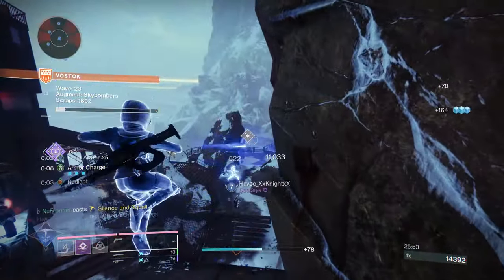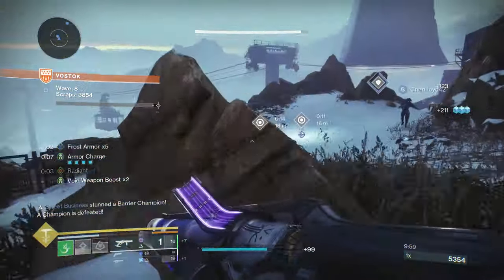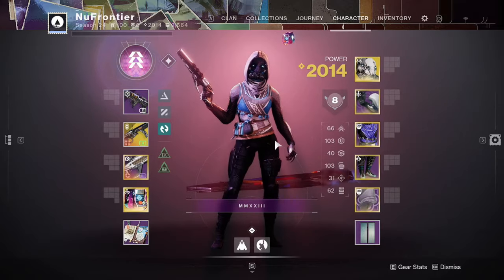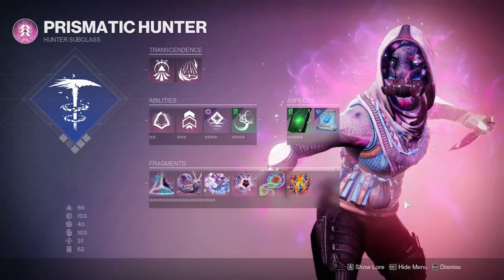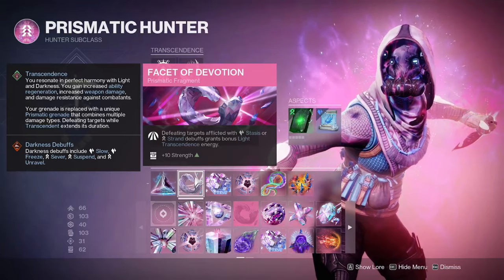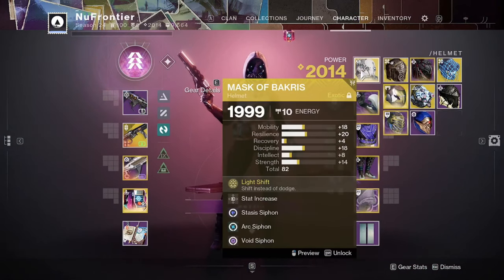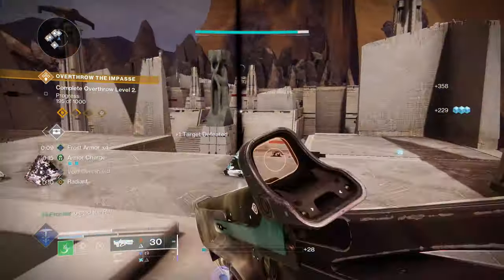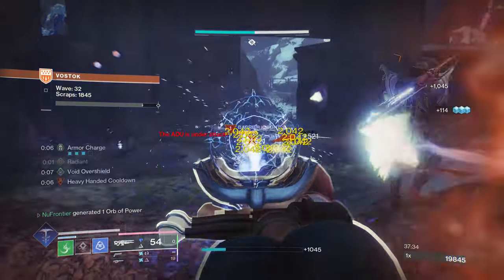This PvE Prismatic Mask of Bakris Build Has ALL The FUNDAMENTALS! | Destiny 2 NuBuilds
In this NuEpisode of NuBuilds I'll discuss the incredibly fun and flexible Prismatic Mask of Bakris build, which will be focused for PvE primarily. This build has all the fundamentals to give you not only survivability, but utility in weapon diversity!

Enjoy the episode: This PvE Prismatic Mask of Bakris Build Has ALL The FUNDAMENTALS! | Destiny 2 NuBuilds

Timestamps:
00:00 - Intro
00:35 - Chapter 1
04:15 - Chapter 2 (Weapons)
07:55 - Chapter 3 (Aspects/Fragments)